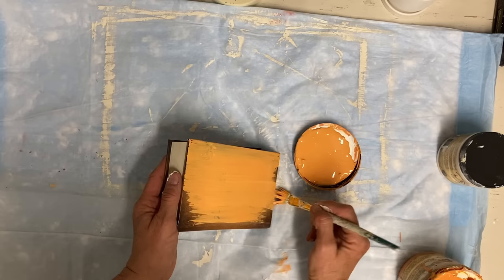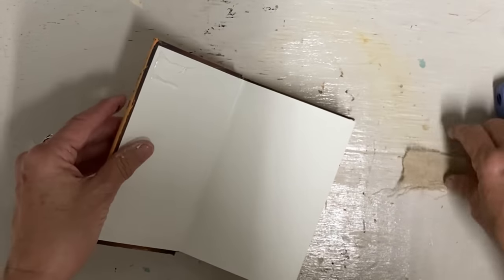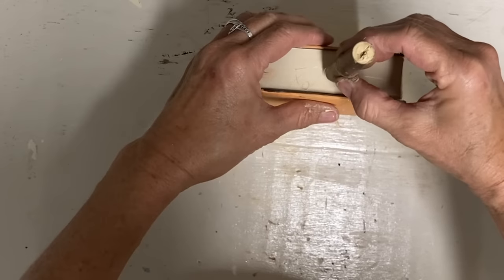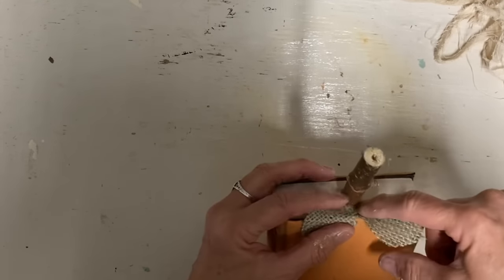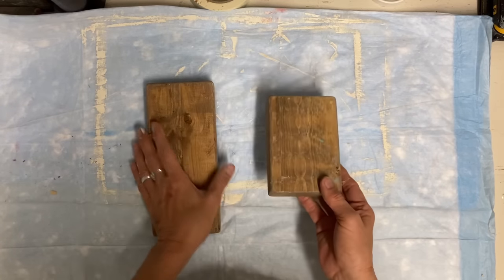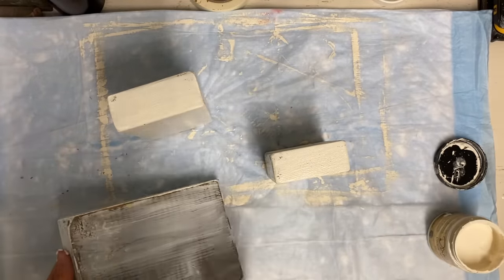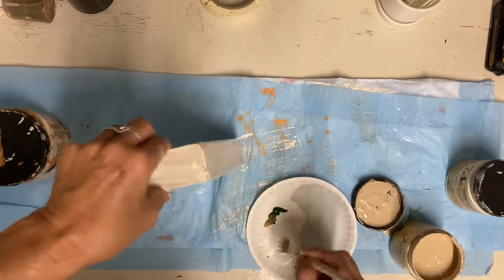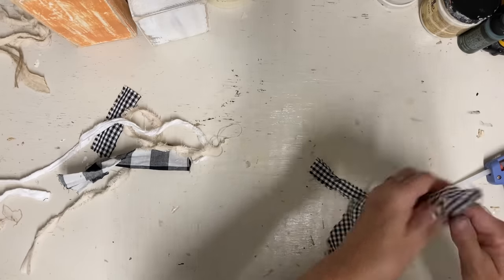DIY Simple, quick pumpkin decor 3 easy ways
How to make quick easy pumpkins